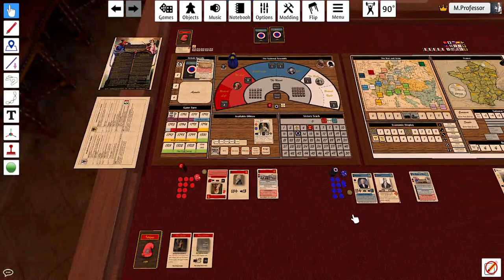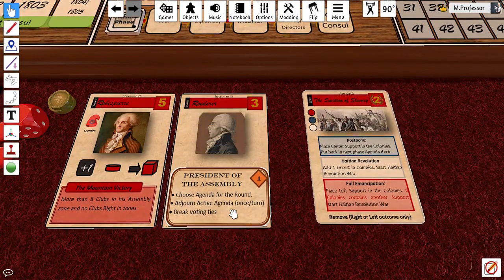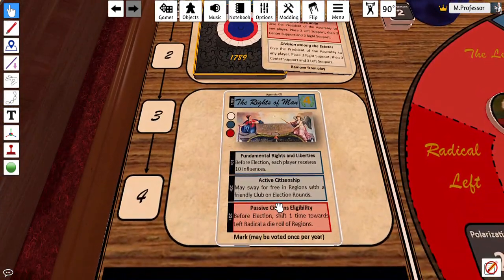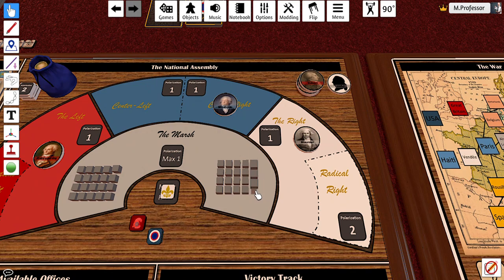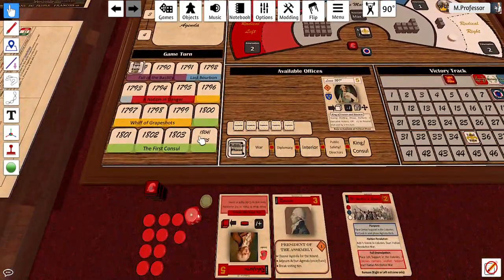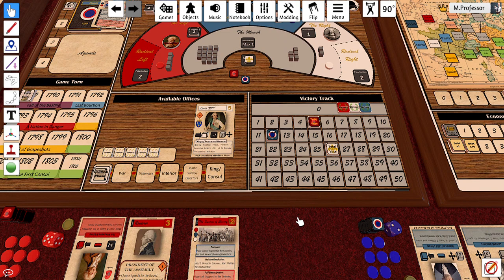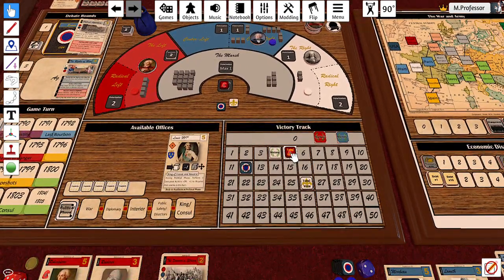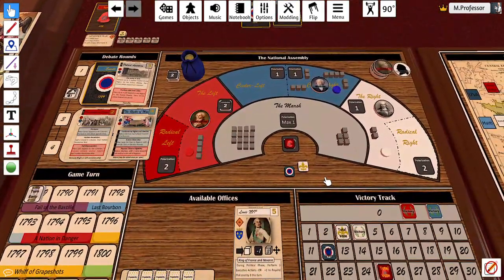The French Revolution (board game) Simple Debate Example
The French Revolution is an ongoing board game design. You may access the prototype of game with Tabletop Simulator at this adress
and you can join the development of the game on this discord:

This video presents an example of a debate in the French Revolution.